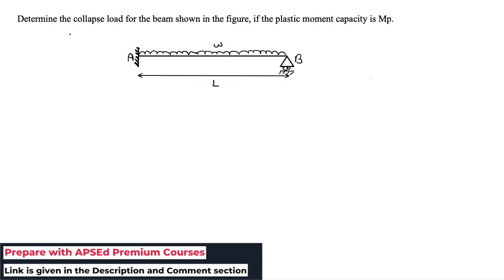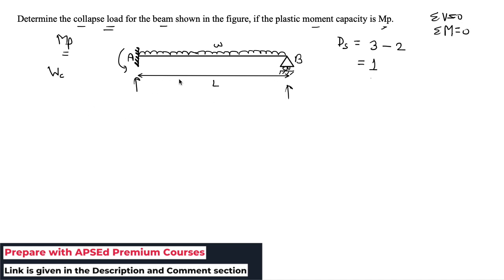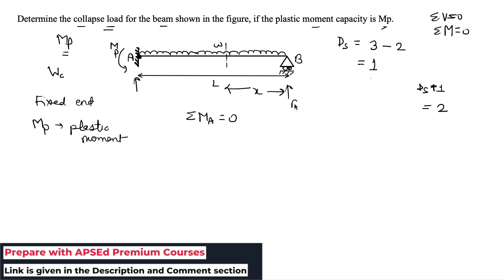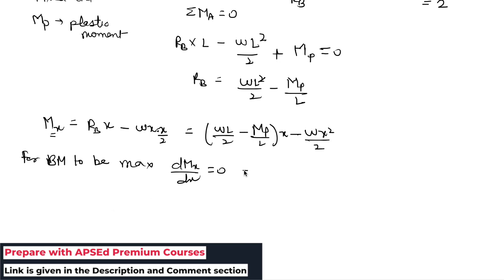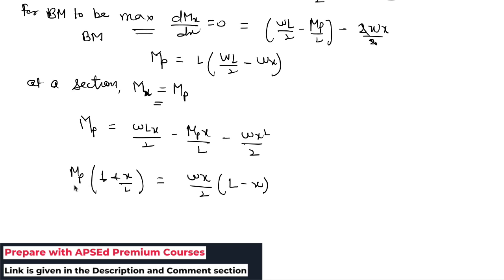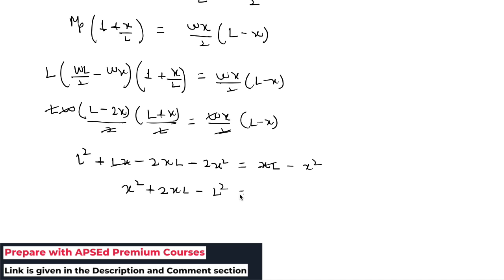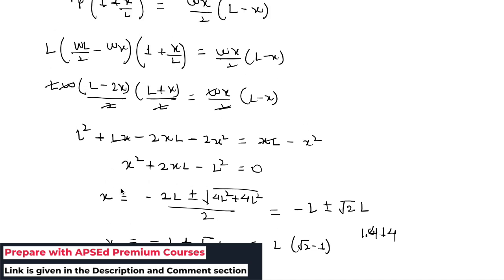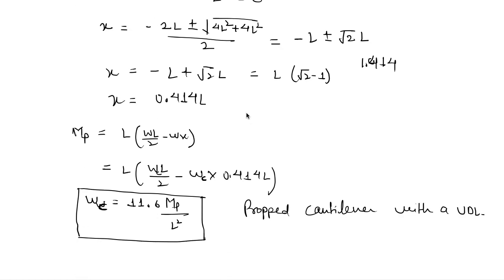Doubt Discussion on Plastic Moment Capacity #10 | Steel Structures | APSEd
Mastering Plastic Moment Capacity - This will help you crack GATE, ESE and other exams!
today for Simple, Quick & Easy Lectures
Learn with APSEd and score high!

▸ 0:00 Start - Doubt Discussion
▸ 0:46 Collapse load determination given plastic moment capacity
▸ 4:10 For bending moment to be maximum

Resources & Links
Get access to all in one place from our study packages
▸ Video Lectures & Study Material
▸ Practice Questions & Mock Tests
▸ Assessment Tests
▸ Formula Cards
▸ Exclusive Doubt Support

Learn with APSEd and score high | Simple, Quick & Easy!